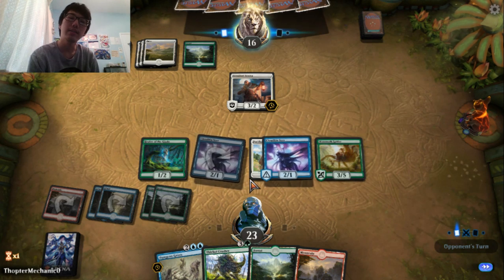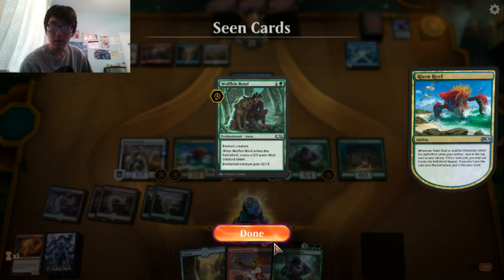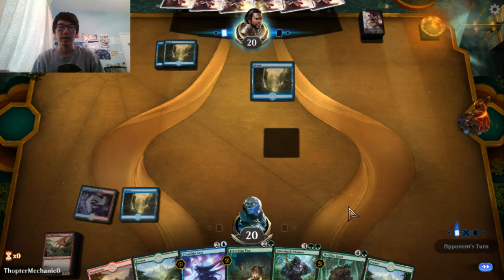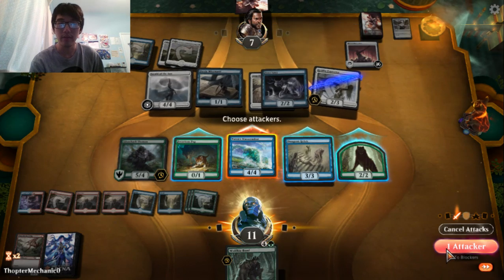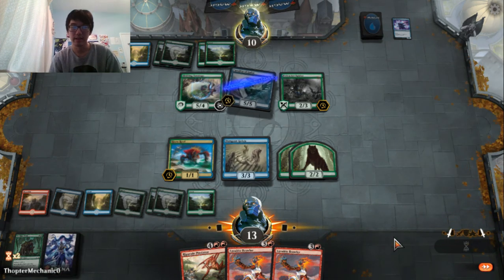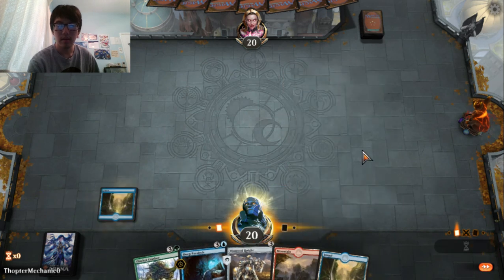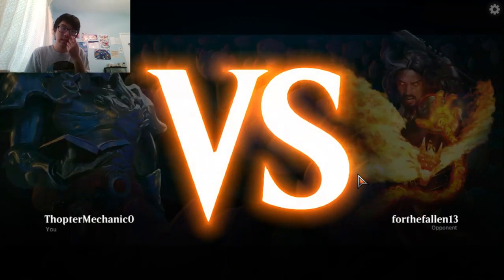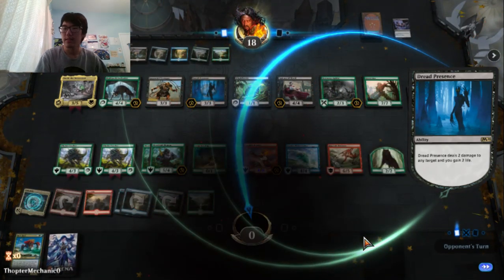At home Prerelease [1-0] (MTG)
Imagining I am at a prerelease by playing through until my 3 losses. Hope everyone who went to their prerelease had fun or at least have fun stories to tell

Deck:
1x Unsummon
1x Healer of the Glade
1x Chandra's Embercat
1x Creeping Trailblazer
2x Cloudkin Seer
1x Ferocious Pup
1x Risen Reef
1x Diamond Knight
1x Dungeon Geists
1x Sleep Paralysis
1x Yarok's Wavecrasher
2x Lavakin Brawler
2x Thicket Crasher
1x Mammoth Spider
3x Silverback Shaman
2x Wolfkin Bond
1x Ripscale Predator
4x Island
5x Mountain
6x Forest
1x Temple of Epiphany
1x Lotus Field